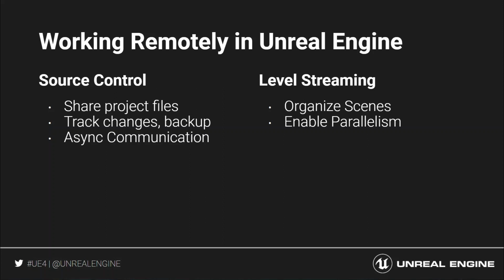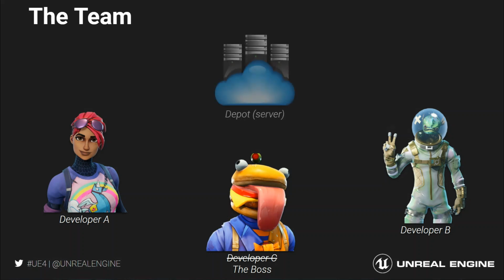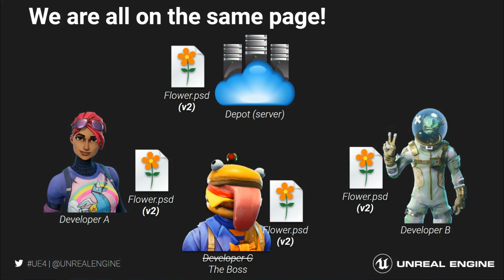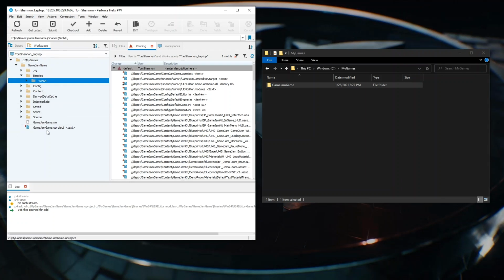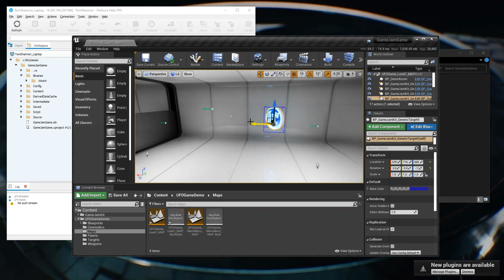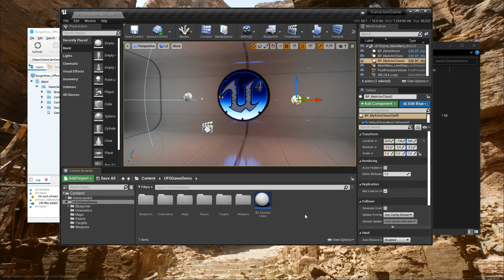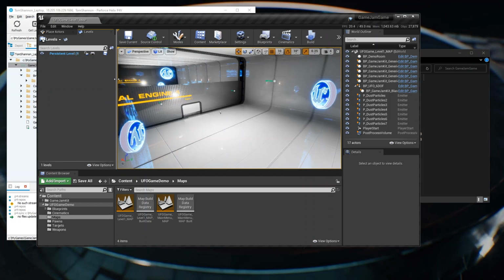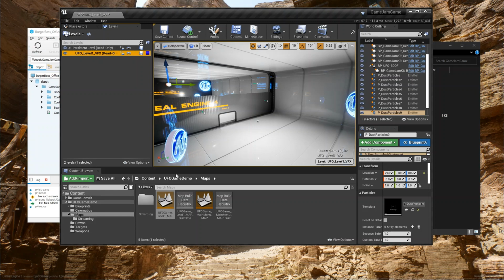Remote Collaboration in Unreal Engine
Workshop on collaborating with your team in a remote setting. Global Game Jam 2021 | Playcrafting Site.
Speaker: Tom Shannon, Technical Artist at Epic Games.